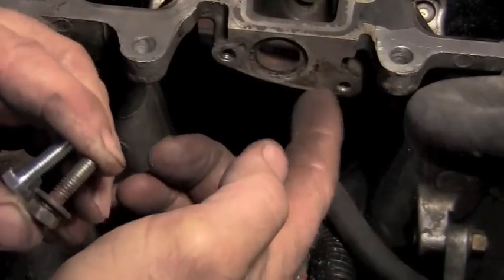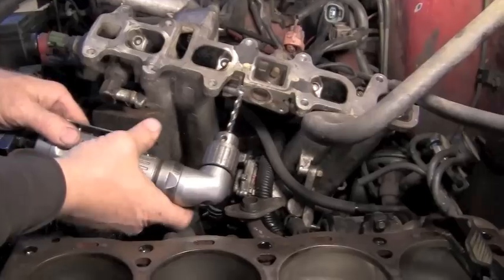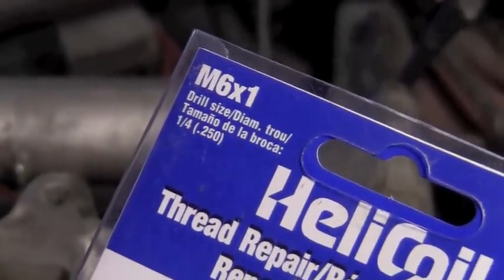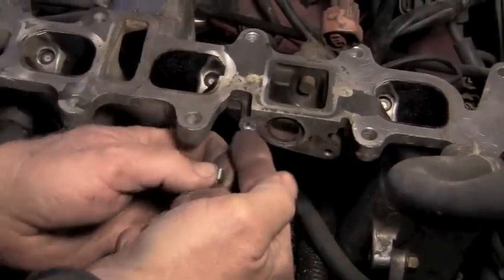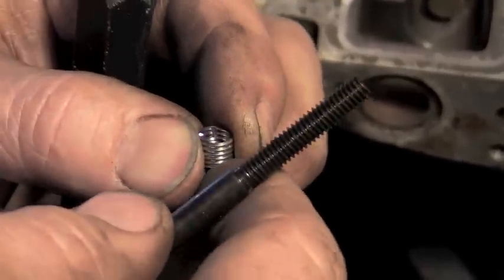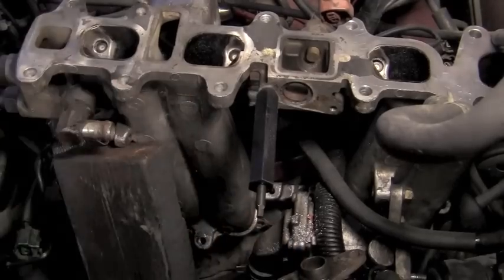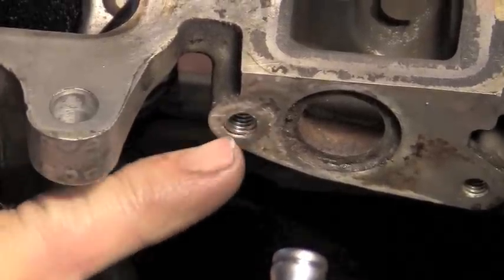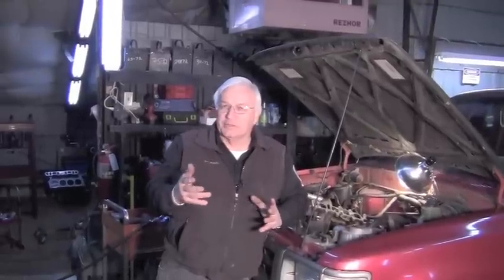Heli Coil Installation